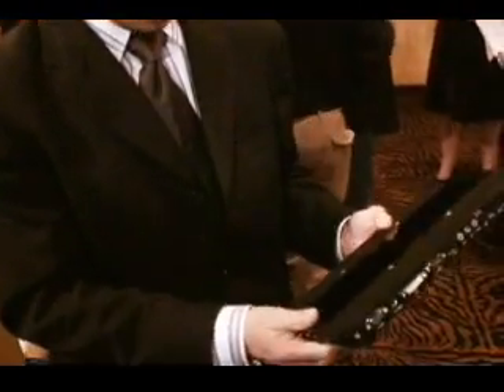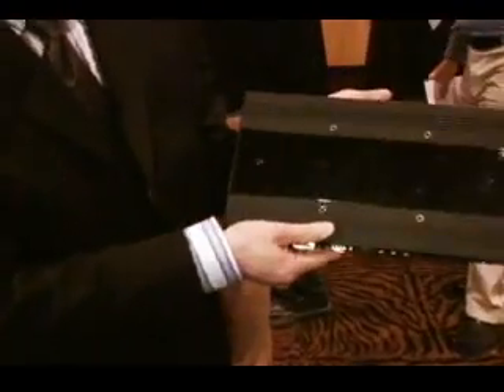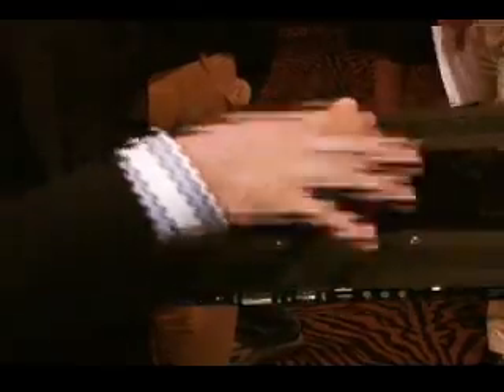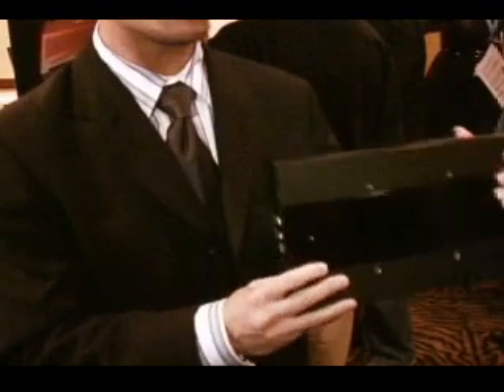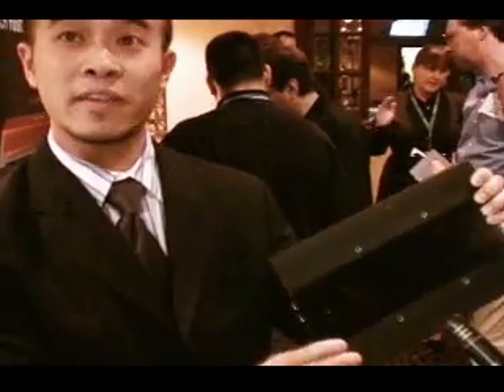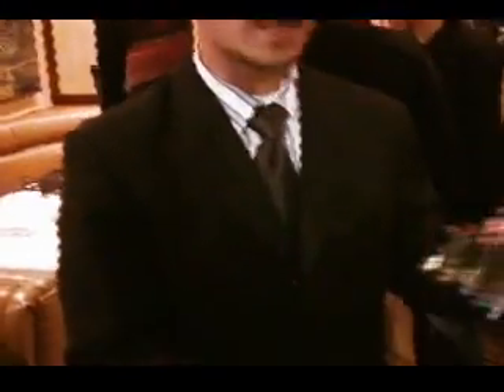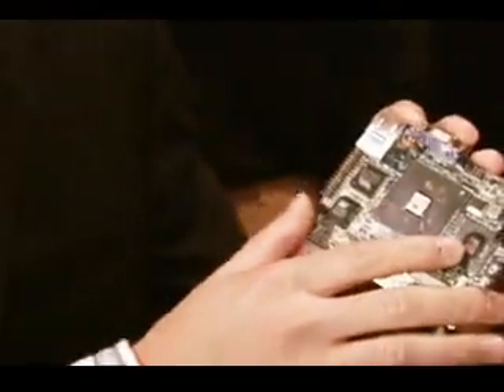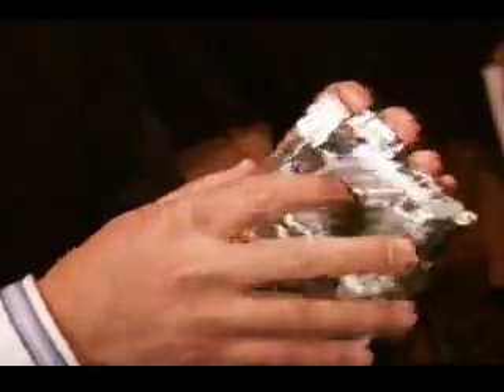VIA at CONVERGE event during NAB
Digital signage, ultra mobile devices, mobile TV and auto, in-flight, train entertainment systems are bringing video content to new eyeballs in new places: in shopping lines, cars, airplanes, elevators, in doctors' offices and almost anywhere you go. VIA Technologies Inc. is showcasing some of their smallest, most efficient fanless x86 silicon platforms along with chassis from Leadman Electronics and ultra mobile devices such as the VIA C7-M-based Q1B from Samsung for the new generation of sleek, versatile, high quality digital multimedia content delivery and display. At CONVERGE, VIA is showing a new level of home control using an a Samsung Q1b ultra mobile device running a VIA C7-M mobile processor to wirelessly control home lighting, PVRs, VoIP, remote web cams and more.